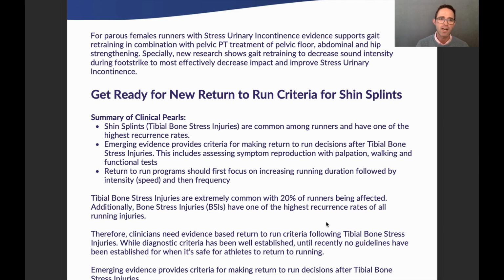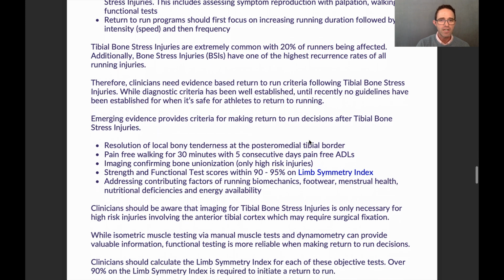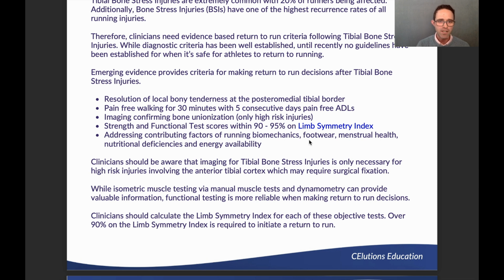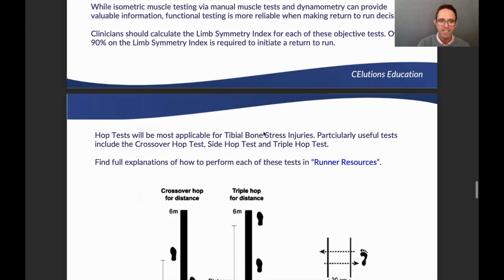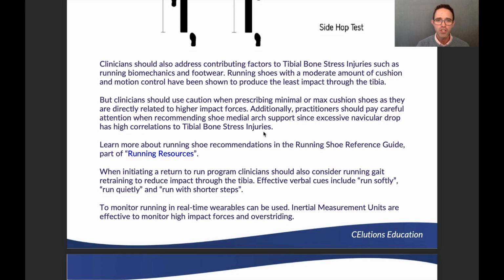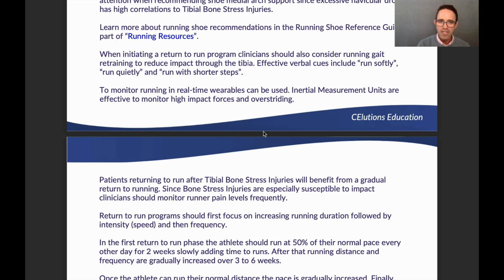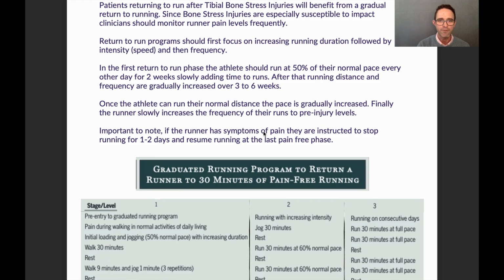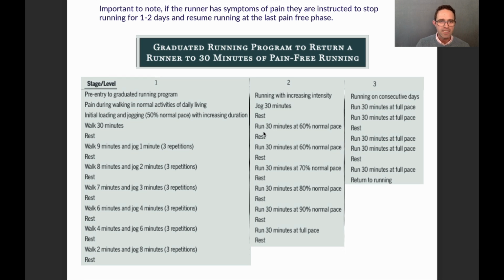Get Ready for New Return to Run Criteria for Shin Splints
Justin is an outpatient PT who started his own running gait analysis clinic. He has faculty appointments at University of the Pacific and frequently teaches at UC San Francisco's PT school. Justin is passionate about combining teaching and gait analysis to help other PTs start their own running gait analysis clinics.

Online Gait Analysis Course: The Essentials Of Running Gait Analysis

3 Ways To Change Running Gait (That Actually Work!)